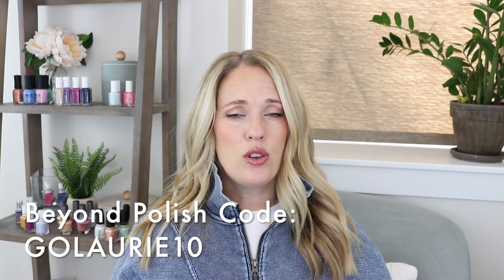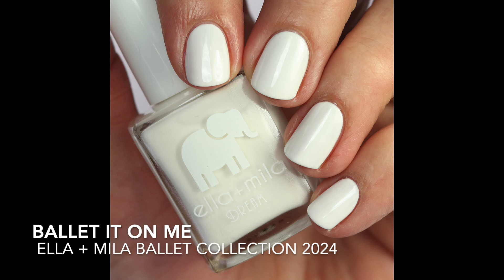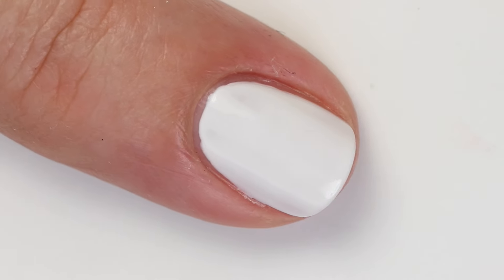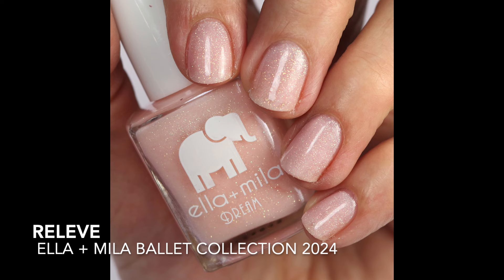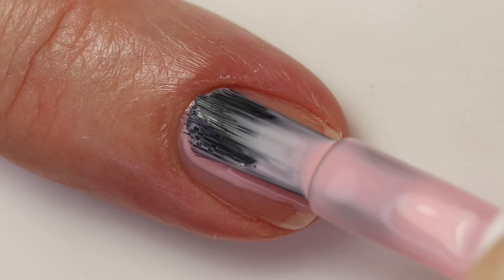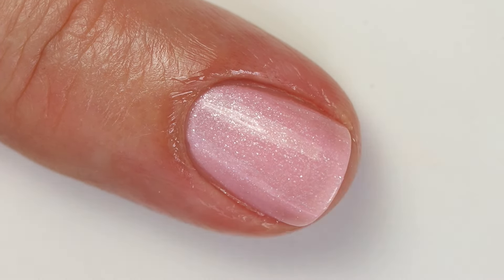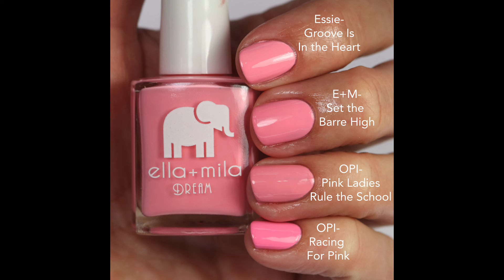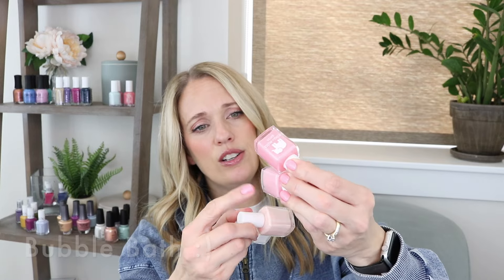Ella + Mila Ballet Collection 2024: Review, Live Swatches & Comparisons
I am so happy to be reviewing this Ella + Mila collection! So many gorgeous soft feminine colors here. The collection is available now at Beyond Polish.

On my nails:
Set the Barre High-

My Pullover Sweatshirt isn't available anymore. Sorry

*I purchased this collection with my own money, all opinions are my own.

Walli Cases- 'gopolished'